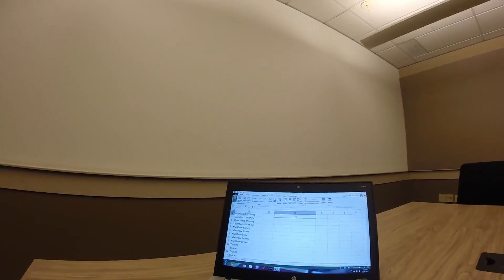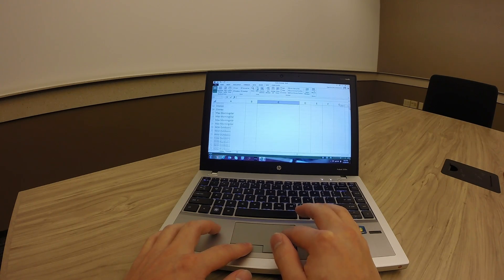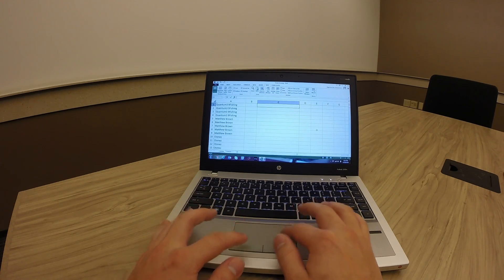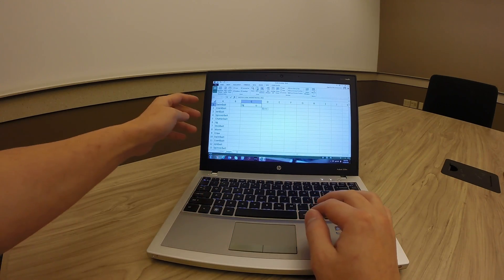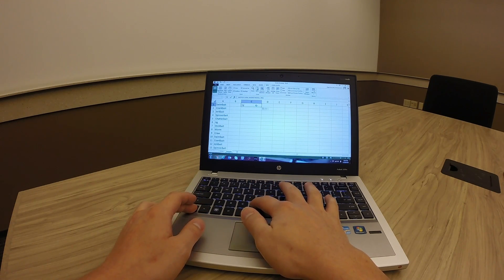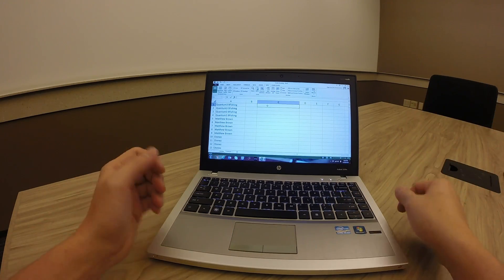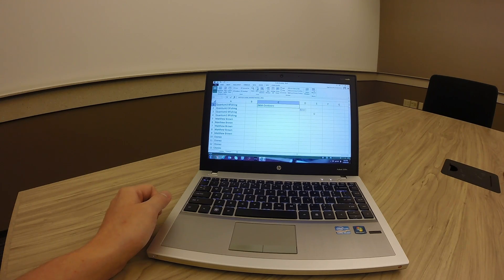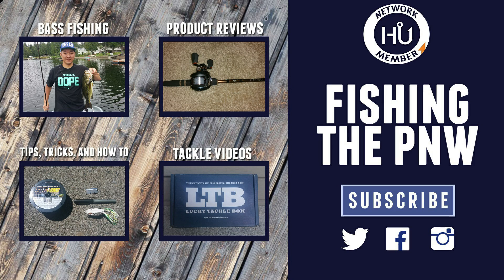Huge Free Tackle Giveaway: WINNER RESULTS!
Hey Folks!  Check it out!  The results are in!  Did you win!?  If so, send me a PM with your name and address!  You guys are all awesome!

Hey Folks!  Check it out!  This is footage from late October when I went to eastern Washington to fish with Dan Rice of FHC Outdoors!  Make sure to to check him out at:

It was a tough bite but we caught some chunks on spinnerbaits!  Towards the end of the day we caught a handful of fish on lipless crankbaits as well!

Equipment Used:
7'5" MH Powell Max Glass Crankbait Rod
Pflueger Supreme XT - 30 lb Braid to 20 lb Mono Leader
3.4 oz White / Chartreuse Spinnerbait

Like my Facebook Page and check in for pictures and updates that don't make it to YouTube.